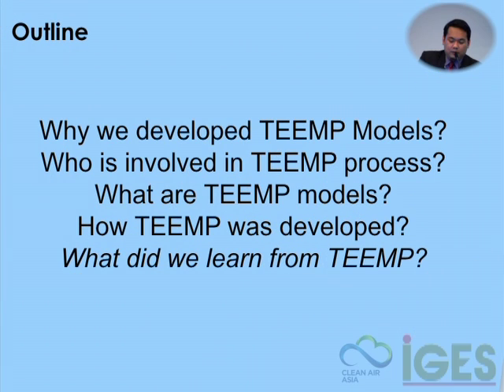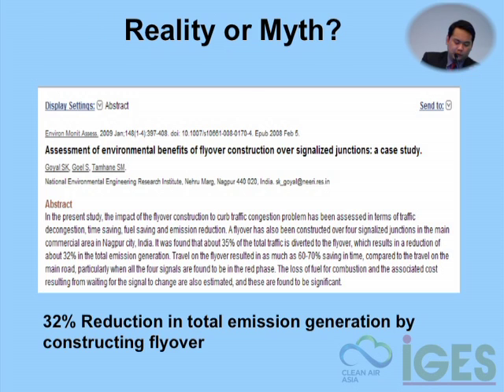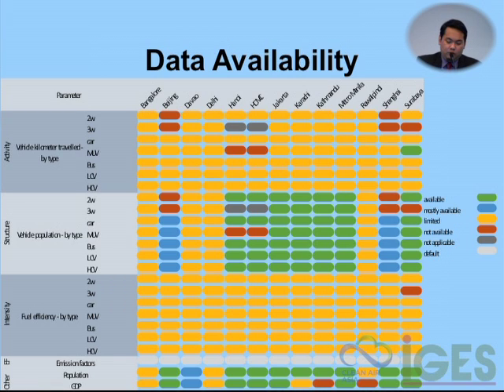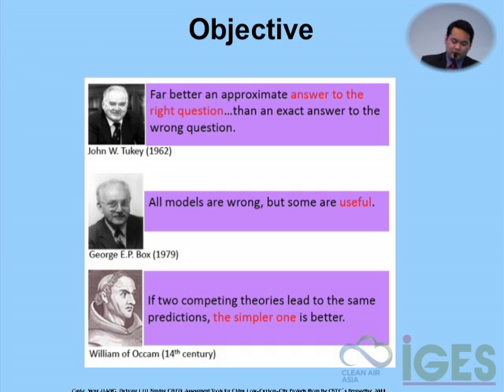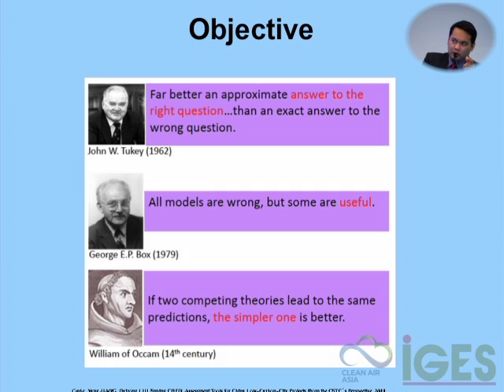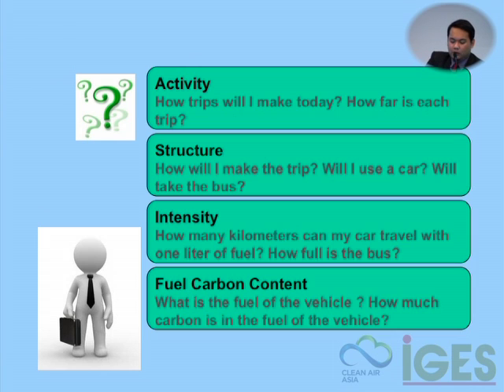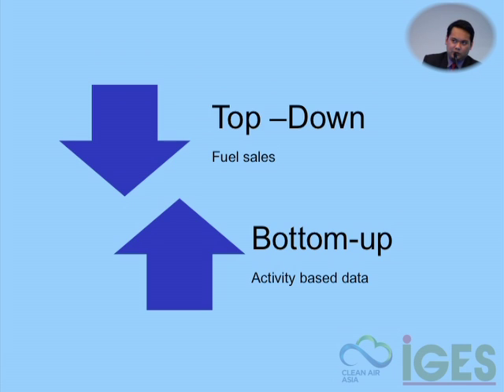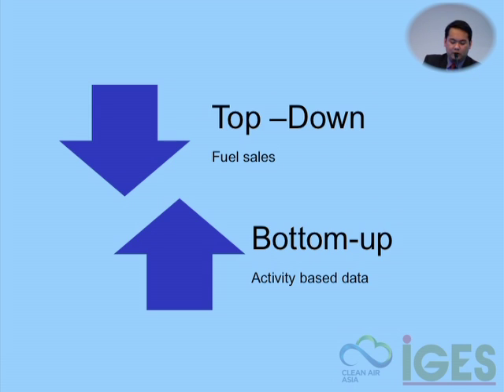7(of 12) Methodologies and Concepts 【MRV-Transport Sector】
Module3 - Introducing the TEEMP Tool (2/3)
of IGES e-learning course on "MRV in the Transport Sector" (video 7 of 12)
In the third section, Alvin Mejia (CAA) identifies some of the key challenges cities in Asia face with regard to transport and introduces CAA's Transport Emissions Evaluation Model (TEEMP) tool.